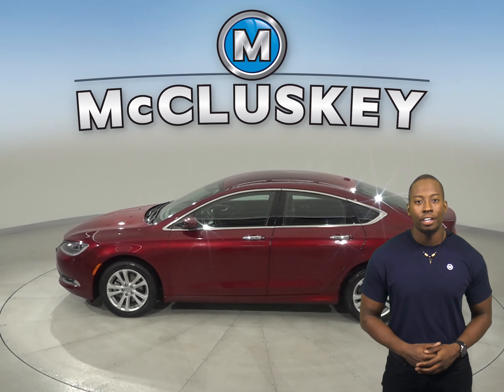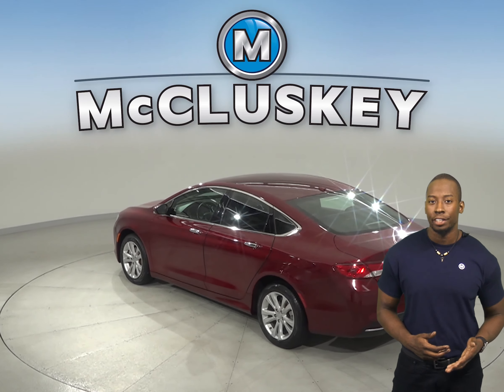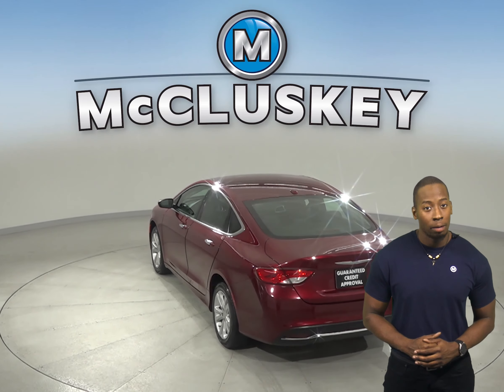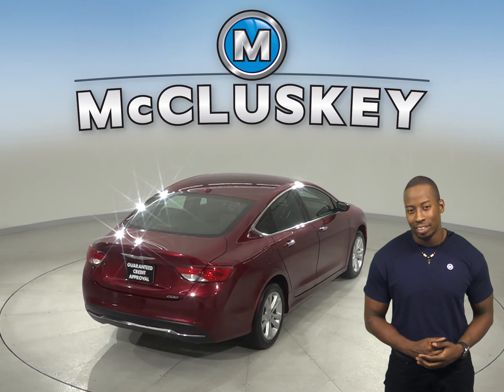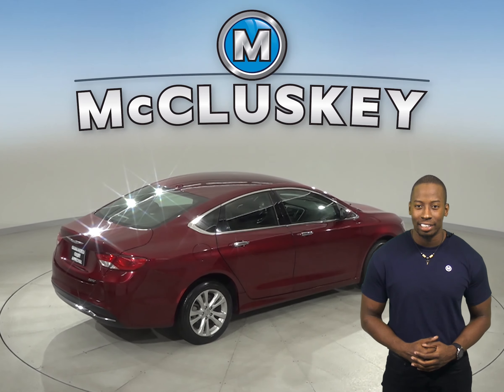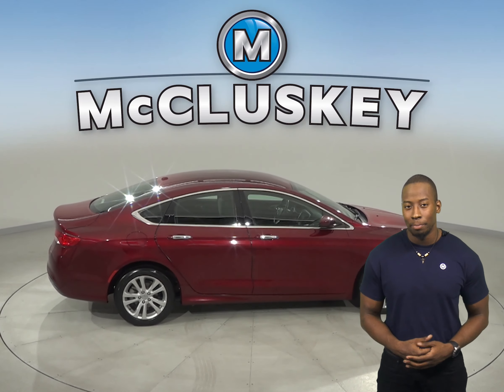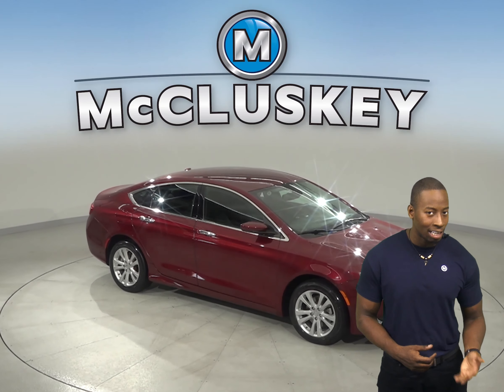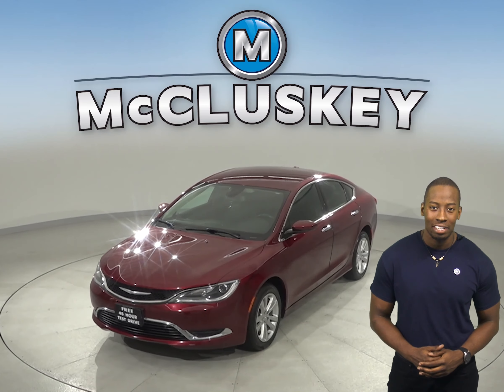C15053RP Used 2015 Chrysler 200 Limited FWD 4D Sedan Red Test Drive, Review, For Sale -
Challenged credit?